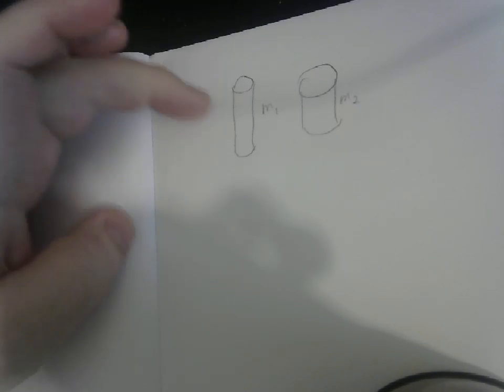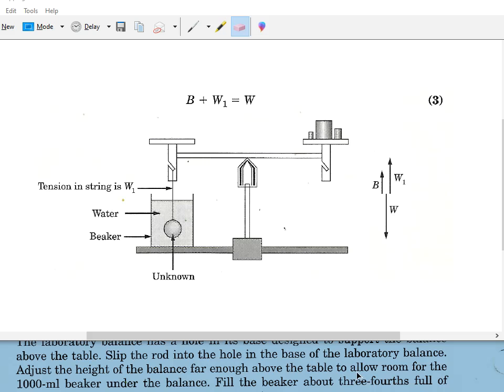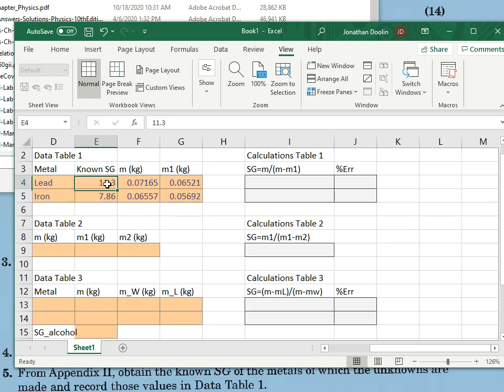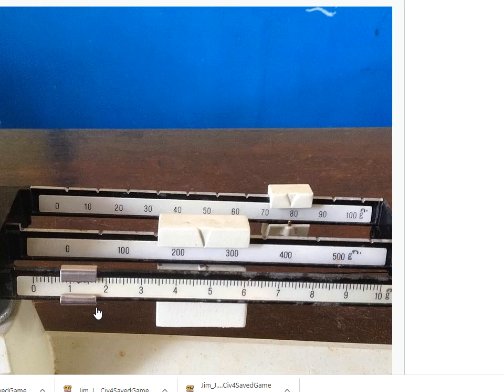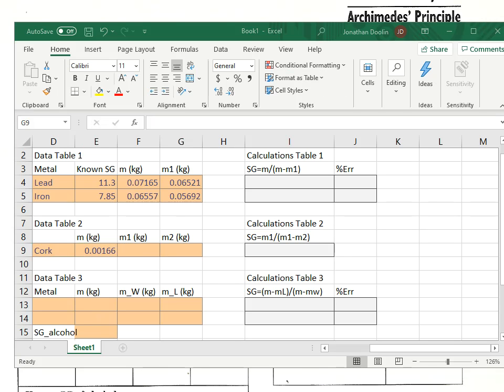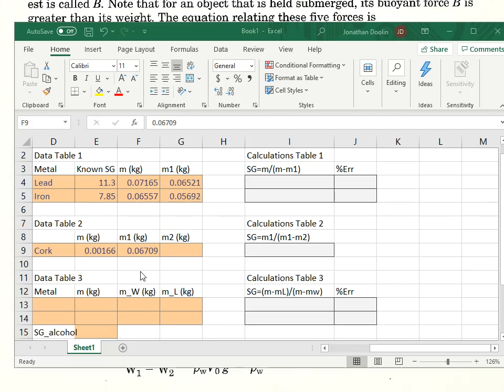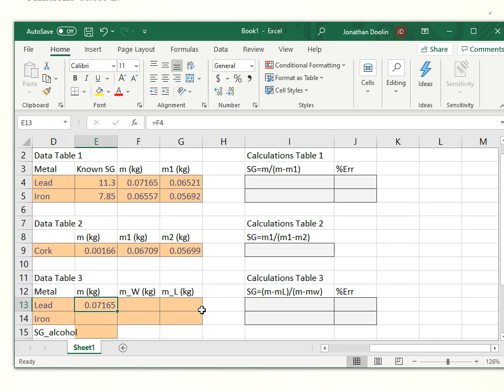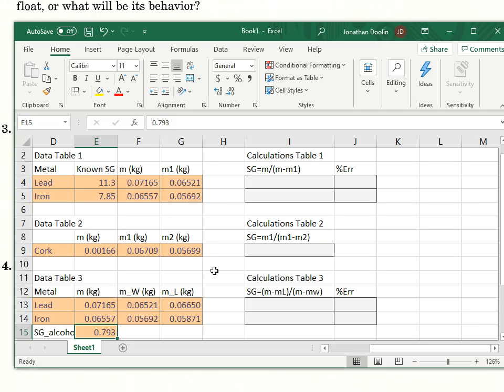Loyd Lab 18 Experimental Procedure